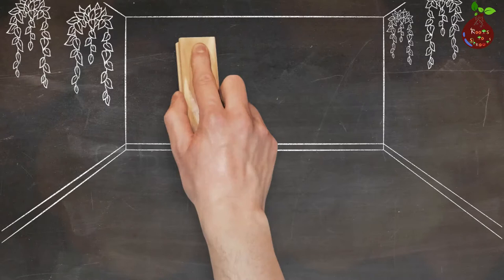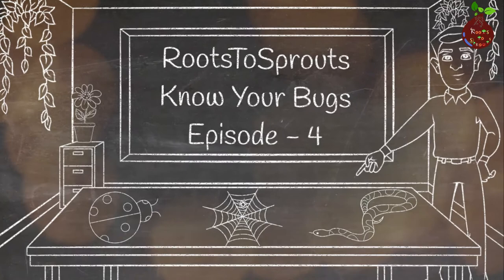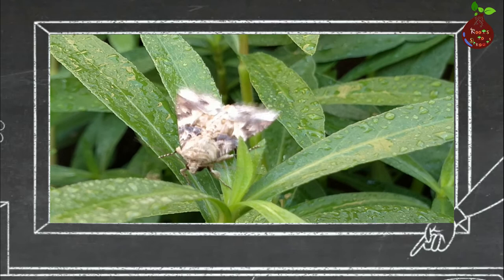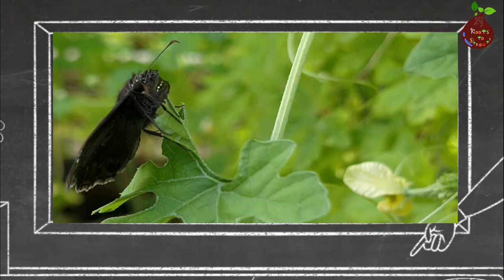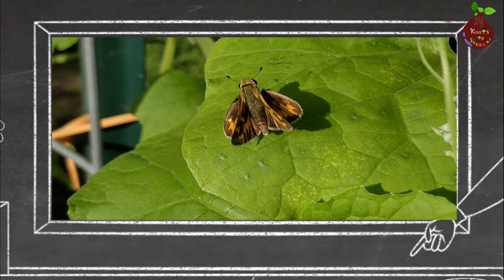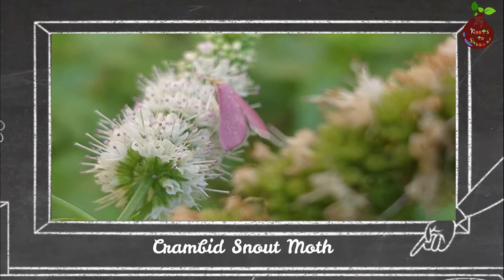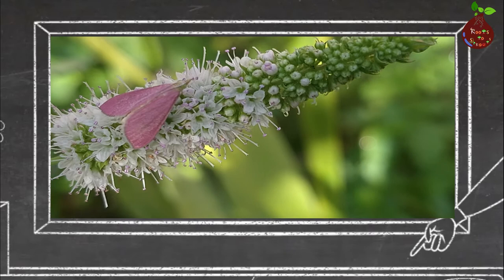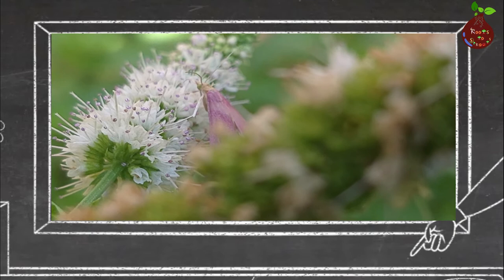Know your bugs | Moth vs Butterfly | Episode 4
Moths are very similar to butterfly, it has lot of interesting facts about moth.  There are 160000 species of moth and they have basic differences in antenna, body, wings, colors.  Moth caterpillars are not good for your garden but the adult help gardeners in pollination.